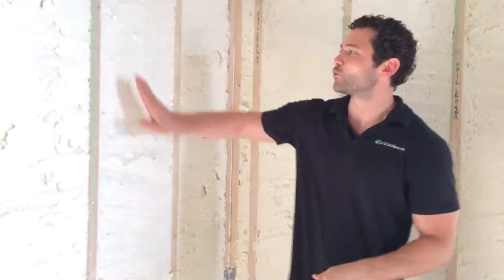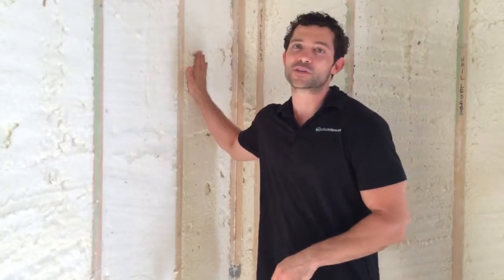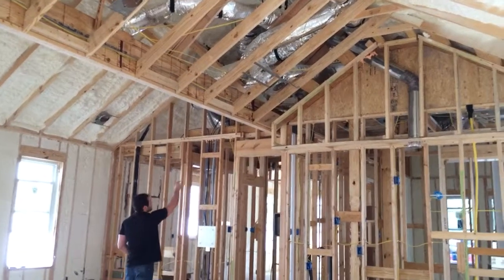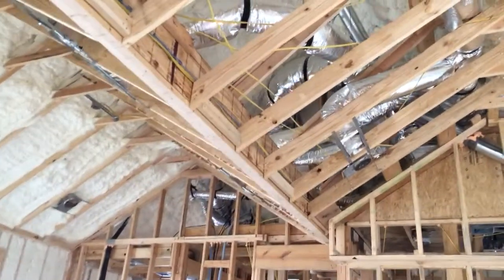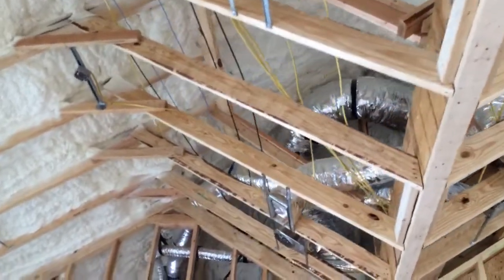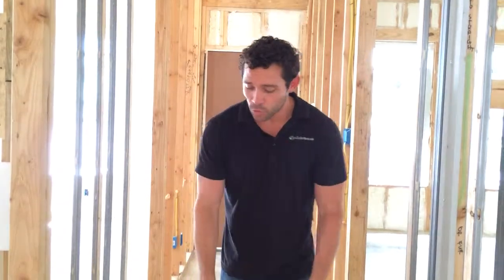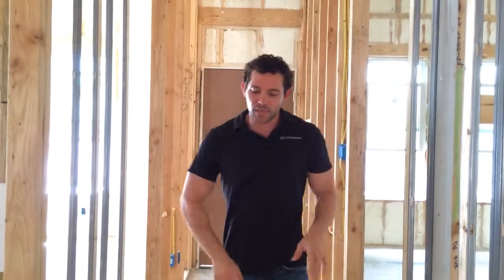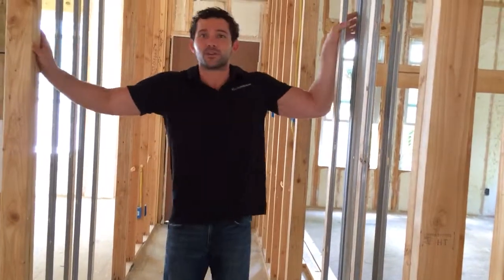Make Your House an Igloo: Spray Foam Insulation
Spray foam is probably our #1 tool to reduce energy usage, due to its fantastic air sealing capabilities. Lower operating costs are the end result.